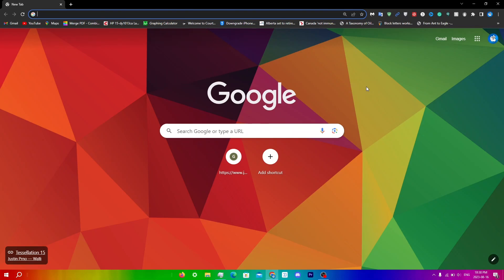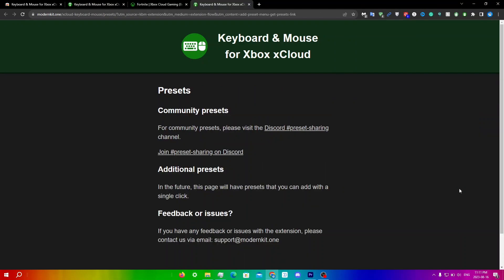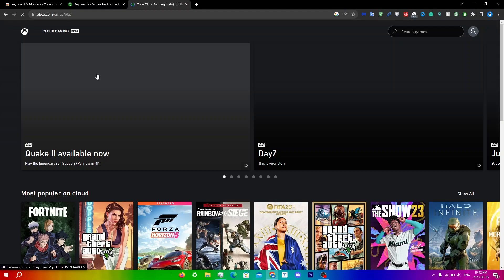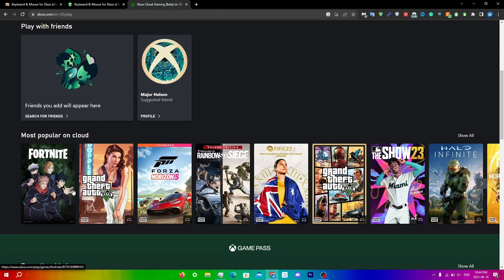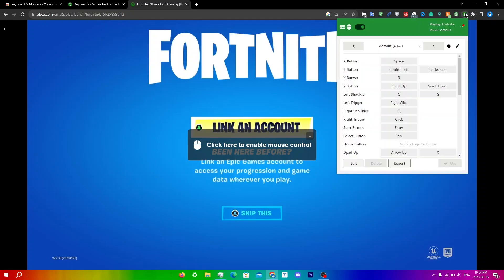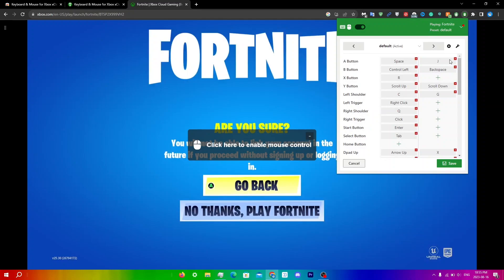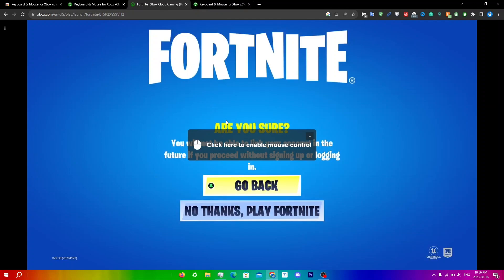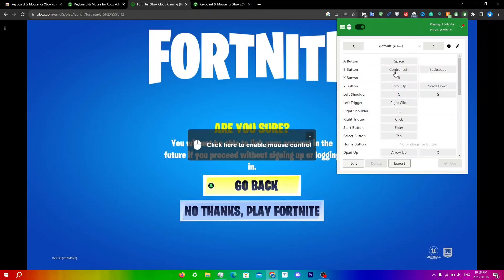(NEW) How to Play Xbox Cloud Gaming with a Mouse and Keyboard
In this video, I will be showing you guys how to play xcloud gaming with mouse and keyboard

Make sure to leave a super thanks if this video helped!